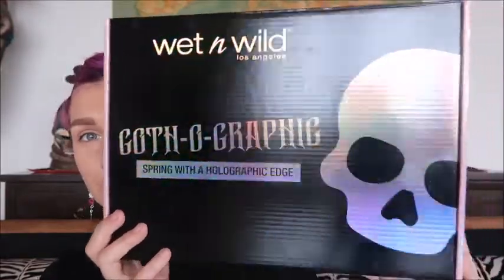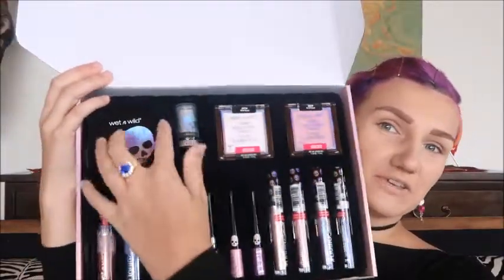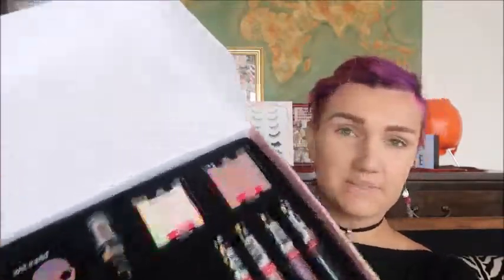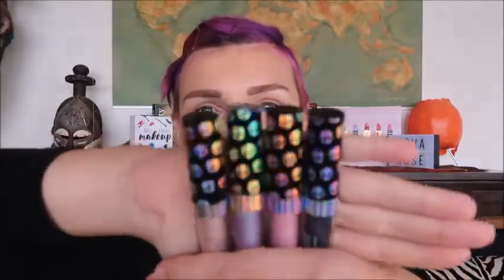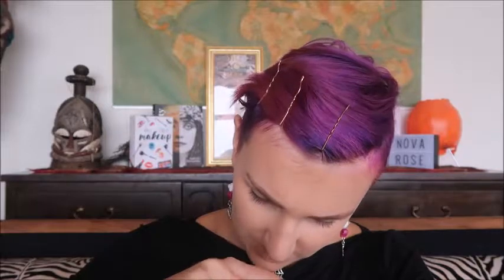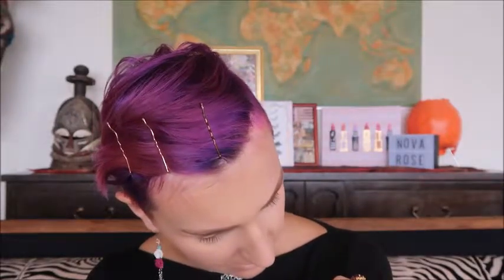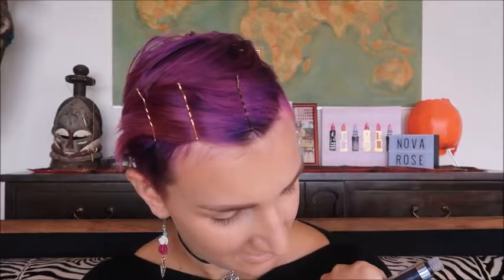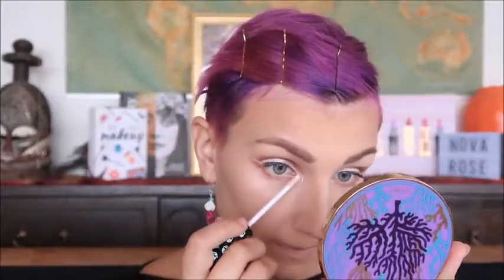Wet 'n' Wild Goth-o-Graphic Collection! | Nova Rose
Final thoughts - please read
After playing with the products for a little while here is what I think. -The liquid eyeshadows, I'm not a fan, they are just not my thing.
-The eyeliners I still don't like, they are patchy and really flaky when you try and take them off
-Highlighter stick, I don't know, not a big fan of it and the color it is
-Pressed Highlighter, have to play with them more, but so far I like them
-Loose Highlighter, LOVE IT! My favorite thing in this collection
-Lipsticks, big no, chunky, patchy, maybe better as a lip topper
Art Instagram: novas_art_corner
Bio:
Hi I'm Nova Rose, the Beauty Nerd. I am an 18 year old American girl, who currently lives in Oregon. I upload twice a week on Tuesdays and Thursdays. Makeup tutorials, hauls, and monthly faves is what you'll find on this channel